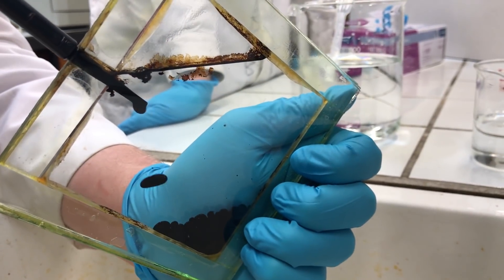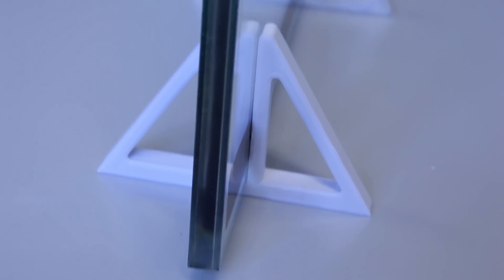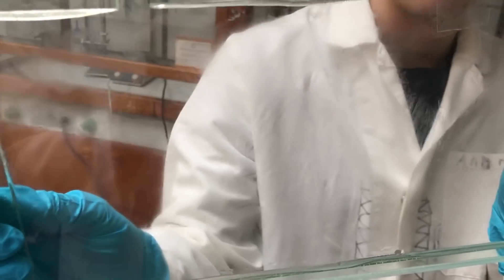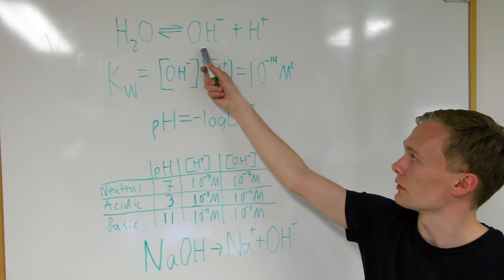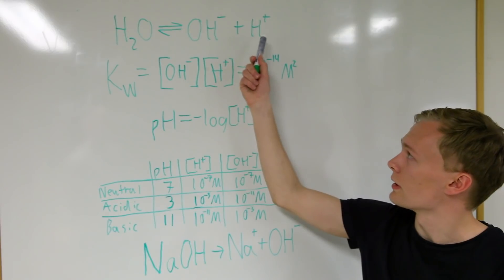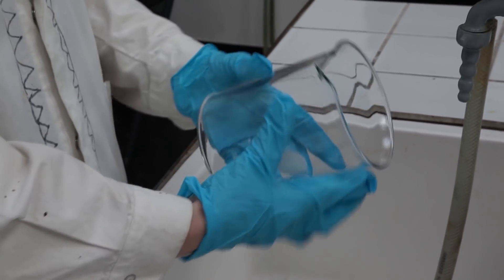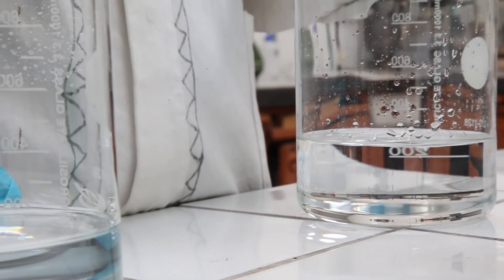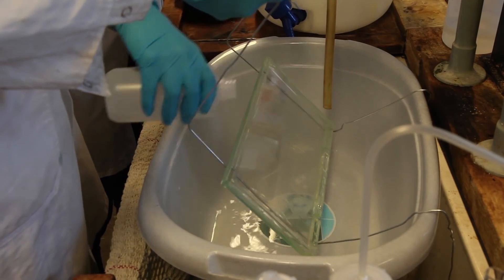How to Make a Ferrofluid Container - Part 1 - Fetch #4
This week we dive a bit deeper into the chemistry of our tank, how to make a ferrofluid display and what to expect from the tank.

As a student-project at the University of Oslo, we have designed and built a massive ferrofluid-display with 252 electromagnetic "pixels". On Applied Procrastination we will share all the details of this project and hopefully inspire you to make something similar - or follow your own dream projects.

Credits:

Audio Mastering:
  - Haldor August Sørmoen:

Sound Effect Mixing:
  - Eivind Rostad